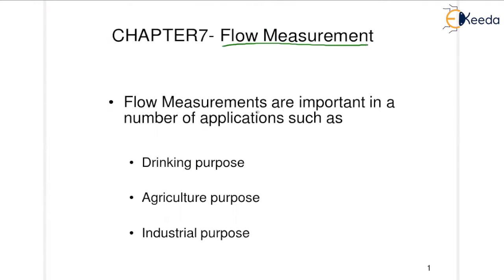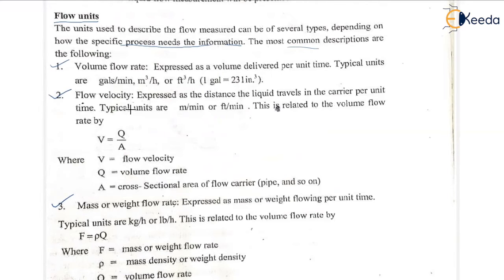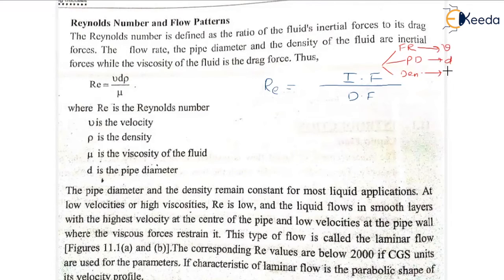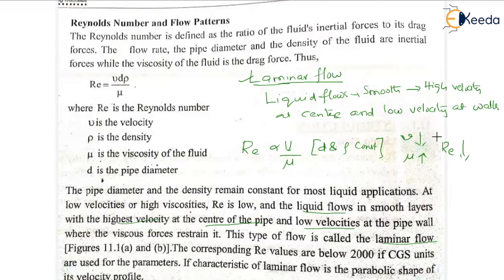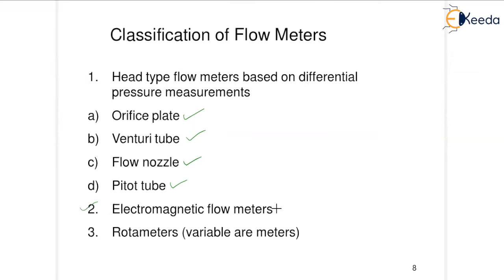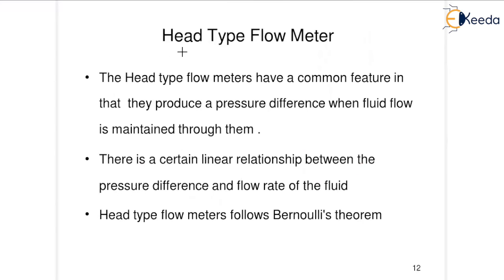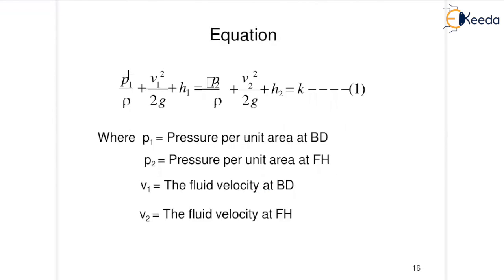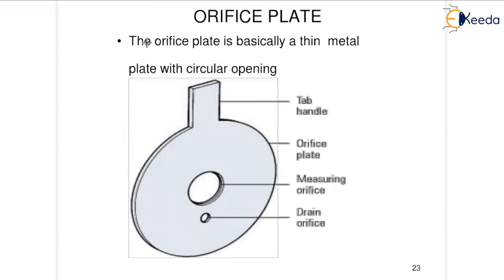Head Type Flowmeters | Measurement of Flow | GATE IE Sensors and Industrial Instrumentation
In this video, we delve into the world of Head Type Flowmeters, exploring their crucial role in measuring flow rates. Join us as we break down the fundamental principles behind these flow measurement devices, essential for engineers in the field of Sensors and Industrial Instrumentation, especially for GATE exam preparation. We simplify complex concepts in easy-to-understand language, ensuring a clear grasp of this vital topic. Don't miss out on this insightful tutorial that promises to enhance your understanding of flow measurement techniques.

Happy Learning.